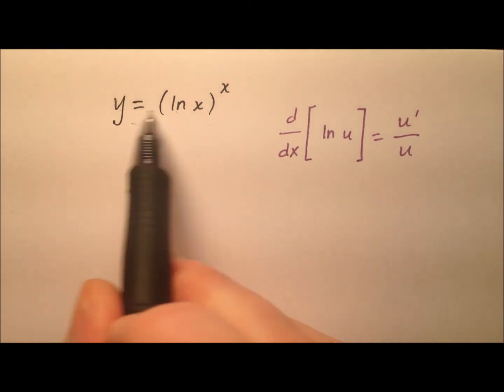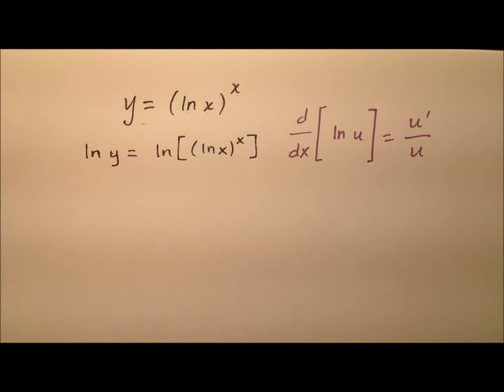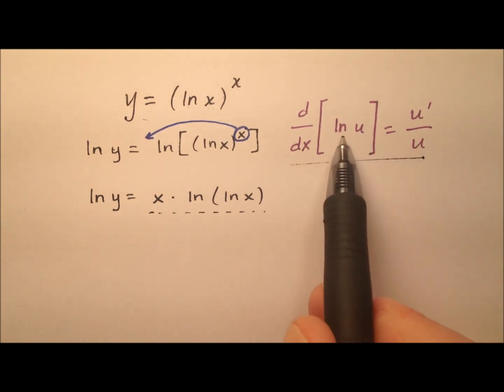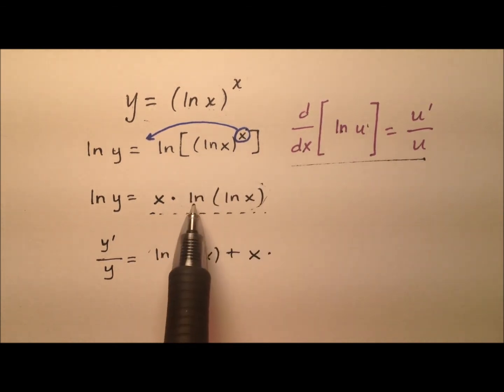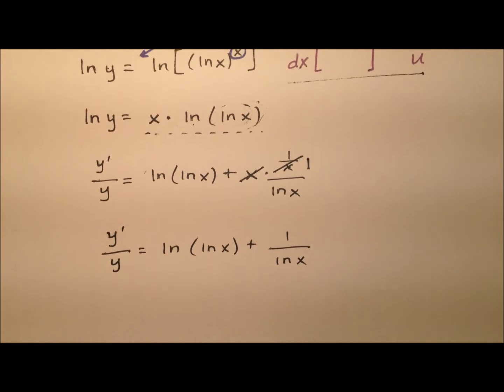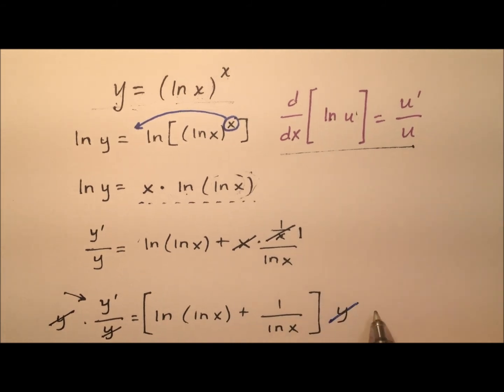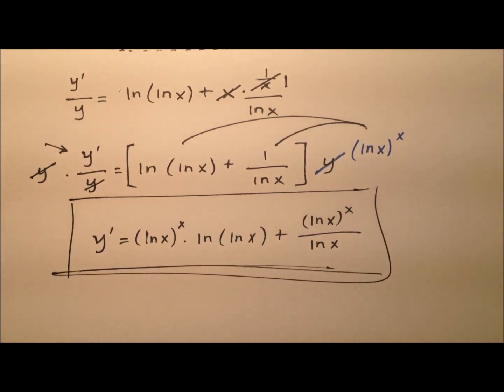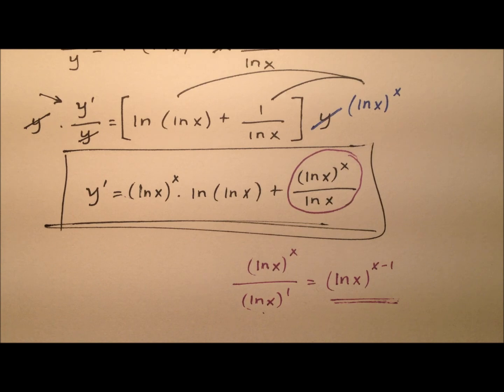Differentiating a Function Using Logarithmic Differentiation (Example)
This video walks through an example of using logarithmic differentiation to differentiate a function.